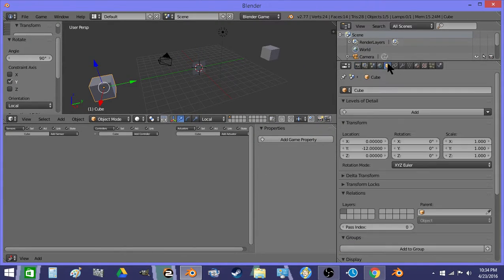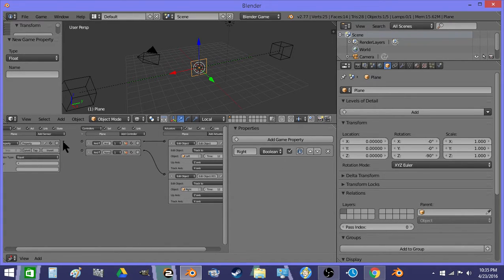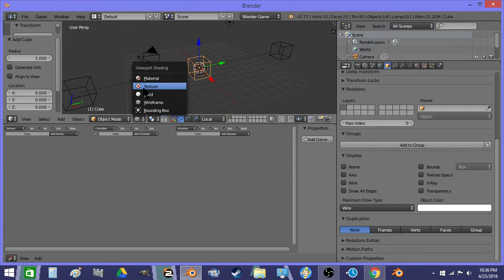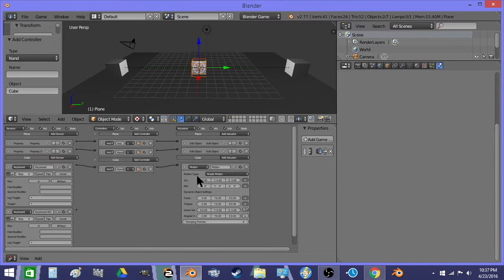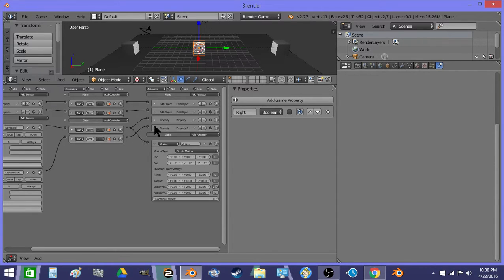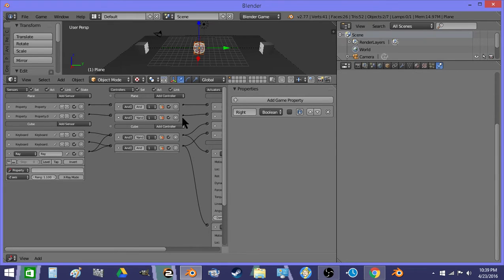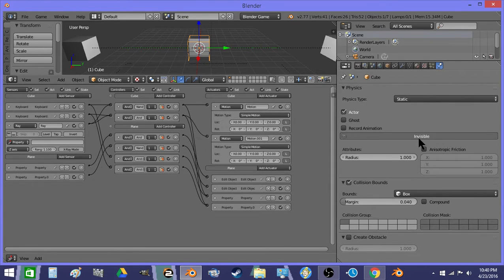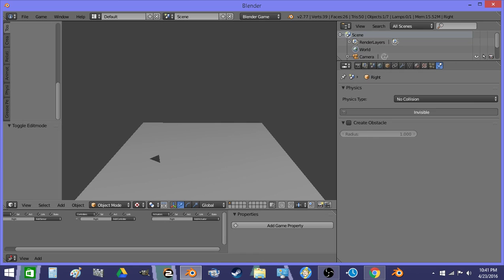Quick 2d side scroller logic